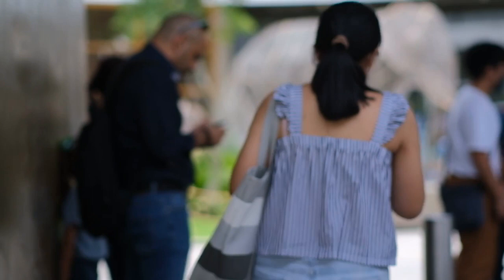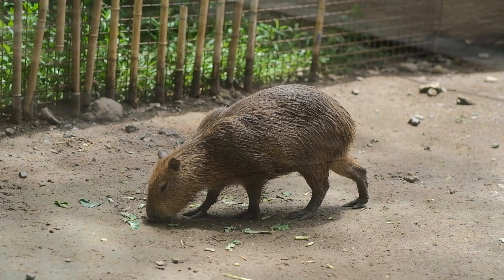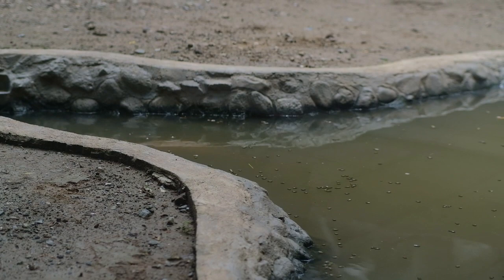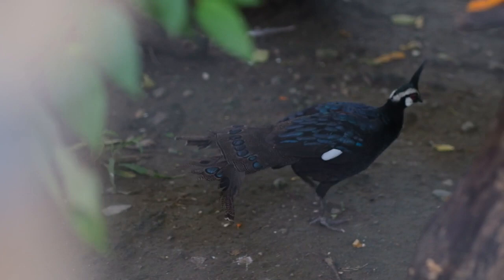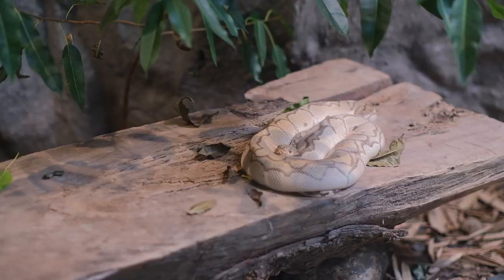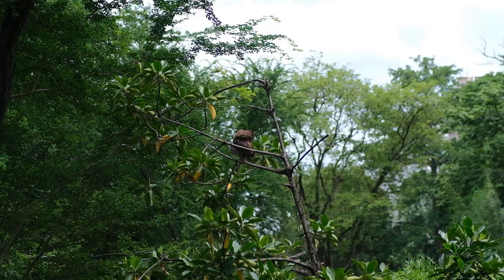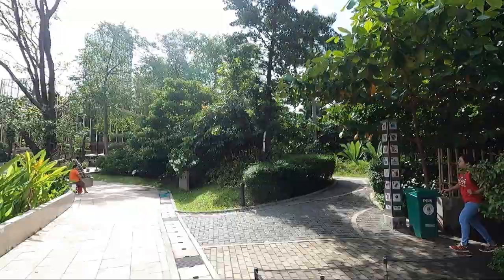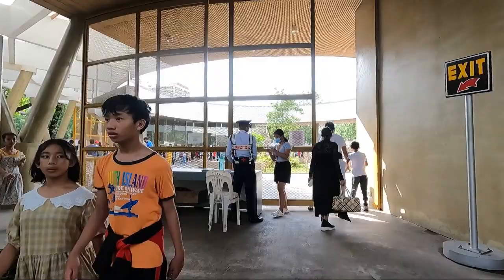The New and Improved Manila Zoo Full Tour : Manila City, 🇵🇭 | E 13 2023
Ammay we ag akéw yu! (Good day everyone!)

Hello Wild Hearts! 💚

For today’s video, we are exploring the new and improved Manila Zoological and Botanical Garden, which is more commonly called Manila Zoo. It first opened to the public on July 25, 1959. It is NOT the oldest zoo in Asia but it has been around for a while now hosting a variety of both exotic and native plants and animals.

Join me on this adventure, as we explore the wild path!

Manila zoo has recently been renovated. The last time I visited this place was in 2016 before the renovation took place and I MUST say that IT improved a lot in terms of enclosure design and overall aesthetic. Let us take a look and see how the animals like their new home.

Situated near the entrance is the zoo’s most popular resident.
Ma'ali is a female Asciatic Elephant which was brought to the Philippines from Sri Lanka in 1977 when she was around three years old. Now she is about 48 to 49 years old!

Just a few steps from Ma’ali’s enclosure, is the largest living rodent in the world. This is the capybara which is native to South America. In their natural habitat, they are found near bodies of water where they swim using their webbed feet to cool down or dive for up to 5 minutes to escape their predators.

Opposite the capybara enclosure is the huge aviary where the multi-colored stork together with some geese and ducks reside. Separated from this group on its own spacious enclosure is the vibrant Indian peafowl. Peafowls have distinct sexual dimorphism or male and female differences. The peacock or the male is more colorful with a blue fan-like crest and long train feathers with colorful eyespots. Peahen or the female has dull plumage with iridescent green lower neck.

Next to the aviary is the savannah where the zebra, the Philippine deer, and the ostrich share the space. They even have a pool and trees inside their enclosure, mimicking what their natural habitat might look like in the wild.

On our way to the savanna, we passed by the double wattled cassowary. While this beautiful massive bird cannot fly, it can run fast up to 30 miles per hour.

Beside the savannah are the apex predators including the tigers and the lions.

Next to the apex predators is my favorite group, the Philippine endemics. Philippine endemic animals are the animals that are found only in the Philippines. These include the tarictic hornbill, bleeding heart pigeon, Philippine swamphen, Palawan peacock pheasant, and white eared brown fruit dove, among others. These endemic animals deserve the spotlight in this zoo as they serve as a reminder of the rich biodiversity and uniqueness of our country’s wildlife.

Note that some non endemic species are also housed in this spot such as the Brahminy kite, white collared dove, and green imperial pigeon.

Next to this enclosure are the outdoor and indoor reptiles. On the outdoor enclosures you will see the monitor lizard, crocodiles, tortoise and the turtles.

Next to the reptile enclosure is the primate enclosure where kids may also play.

From the primates, just across the bridge, there are food stalls where you can buy some snacks and take a break before exploring the other spots in the zoo. Here, you can enjoy a nice meal with a relaxing view of the lagoon.

I personally enjoyed observing the lizards and the herons in the lagoon. Some are perched in groups high up in the trees and the others are hunting for prey near and on the water. They seem to have adapted to human presence and to the city chaos surrounding their oasis.

Before leaving the zoo, we checked out the butterfly garden and souvenir shop as well as the botanical garden.

Overall this place is worth a visit for all ages. Whether you are looking for a learning opportunity or just a relaxing escape from the city’s busyness, Manila Zoo is a great place for you!